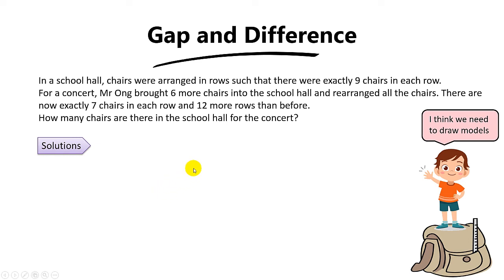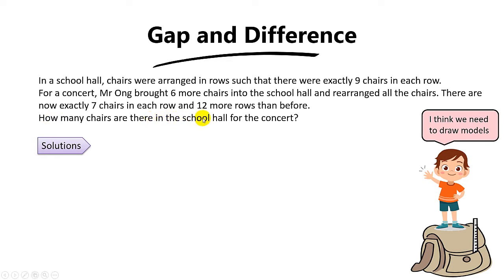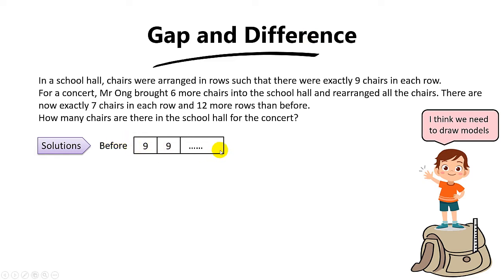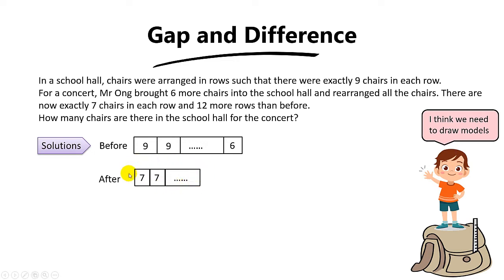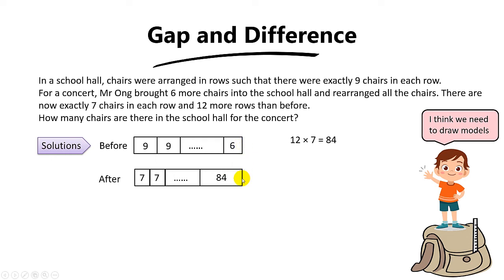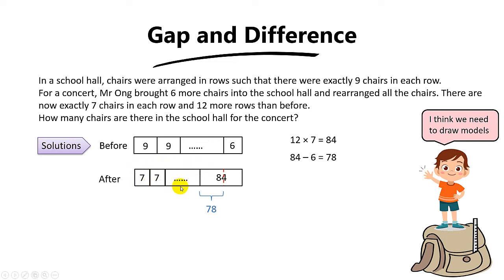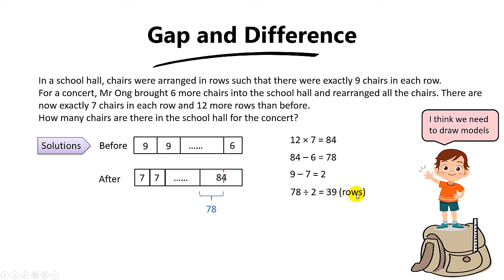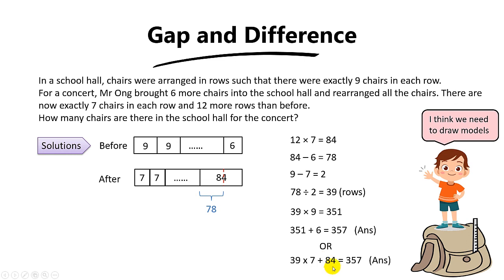How to Understand "Gap and Difference" Concept Using Model Drawing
This is a question on Gap and Difference from one of the past PSLE Math papers.

Question:
"In a school hall, chairs were arranged in rows such that there were exactly 9 chairs in each row.
For a concert, Mr Ong brought 6 more chairs into the school hall and rearranged all the chairs. There are now exactly 7 chairs in each row and 12 more rows than before.
How many chairs are there in the school hall for the concert?"

To better understand, you can draw models as taught in the video

The first row represents rows of 9 while the 2nd row represents rows of 7.

From your models, you will be able to find the "Big Difference".

Then divide this by the difference in each row (Small Difference) to get the number of rows.